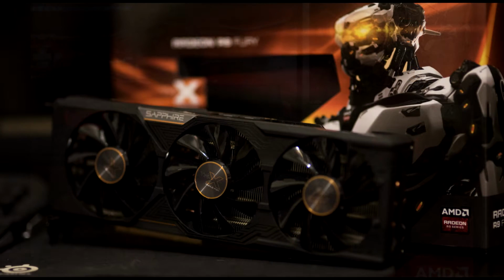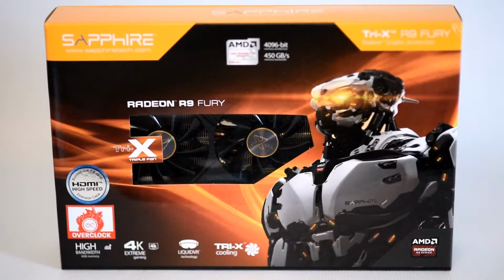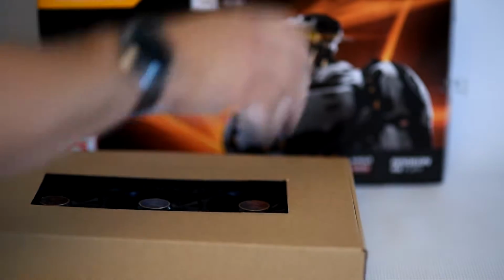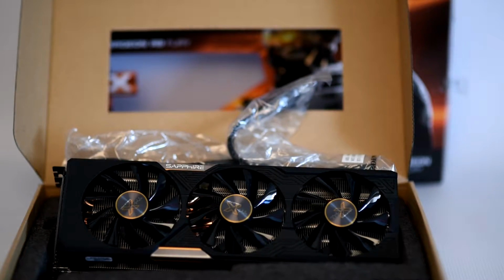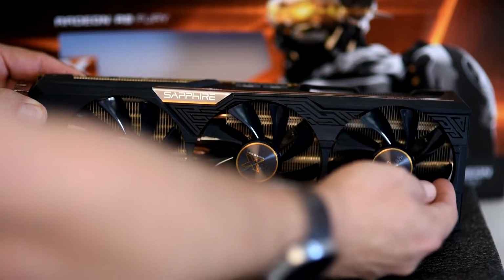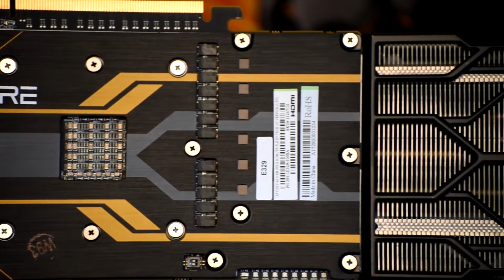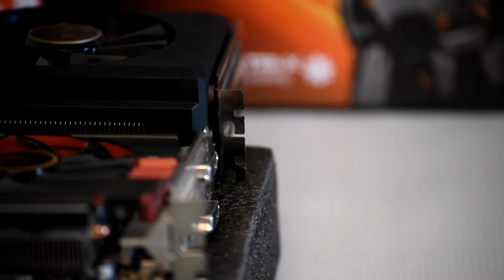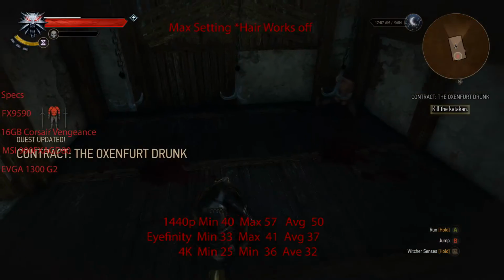Sapphire R9 Fury Review and benchmarks.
Today I am exited to assimilate the Sapphire R9 Fury into my battle station! lets see what It can Do!